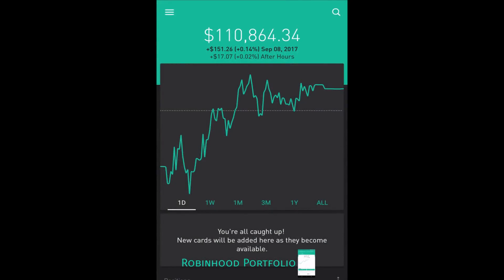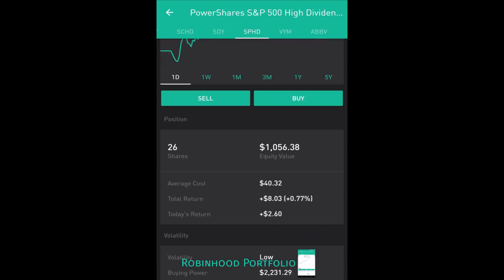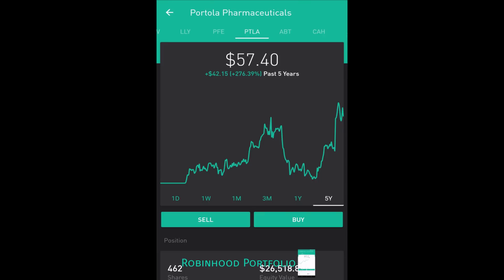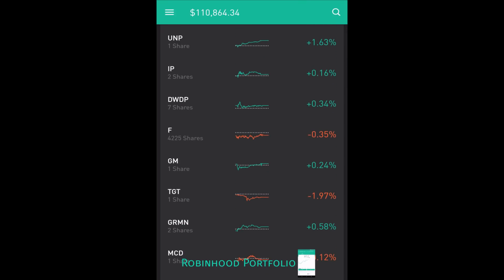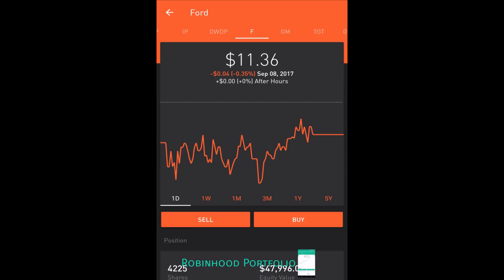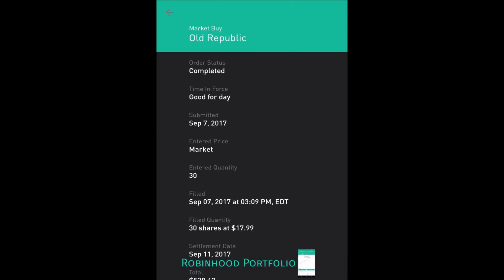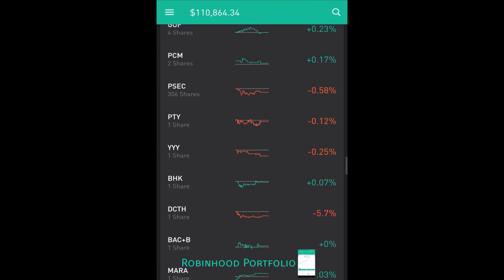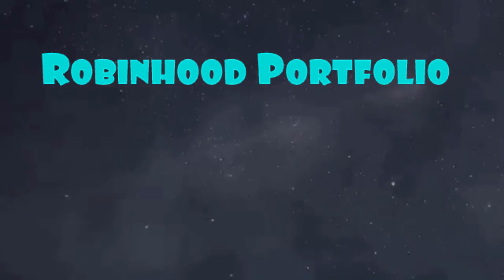$110,000 HIGH DIVIDEND YIELD Stock Portfolio! | Robinhood APP